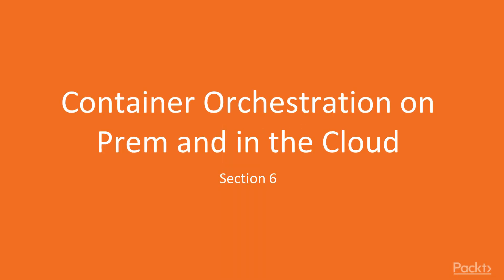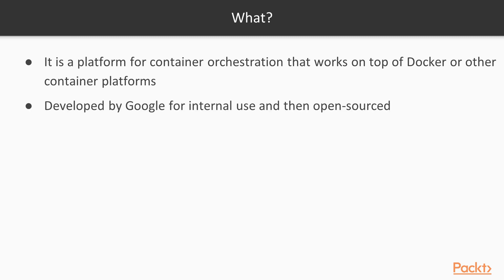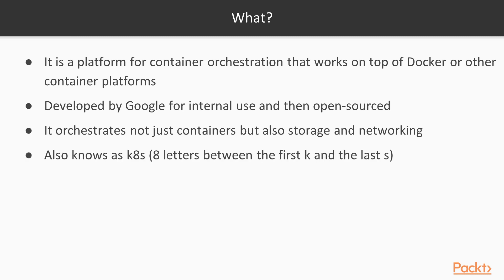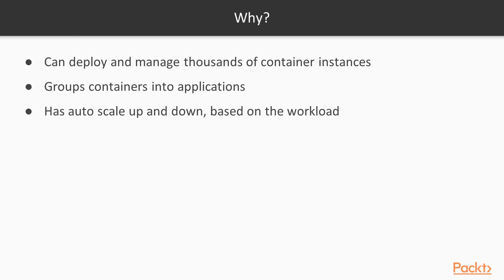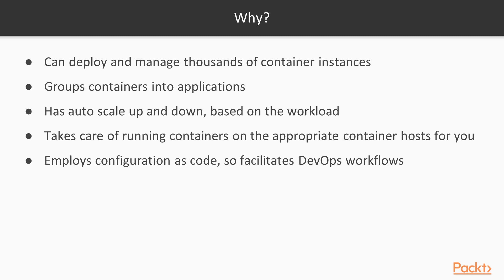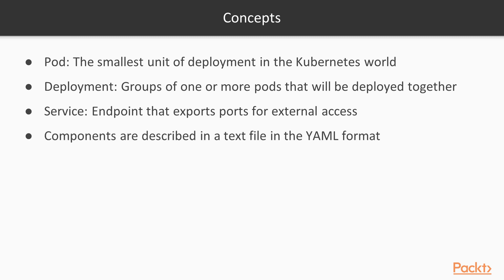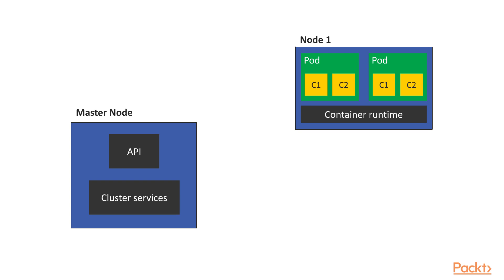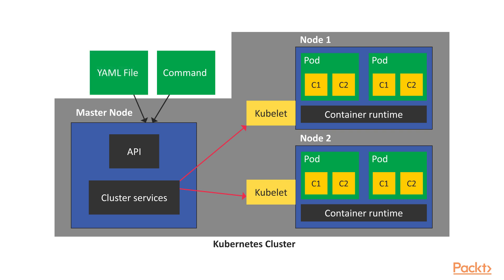Implementing Windows Server 2019 Containers : Kubernetes Introduction | packtpub.com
This video tutorial has been taken from Implementing Windows Server 2019 Containers. You can learn more and buy the full video course